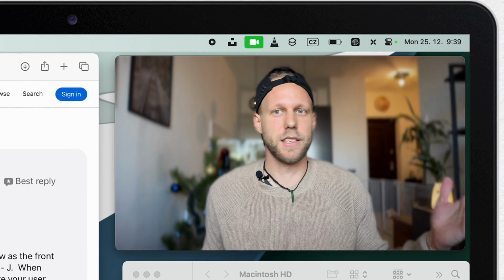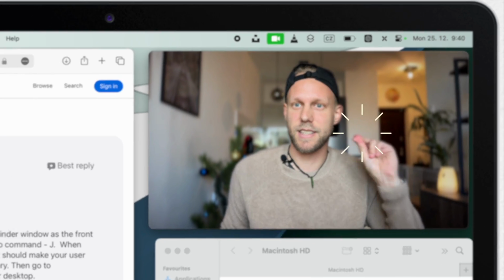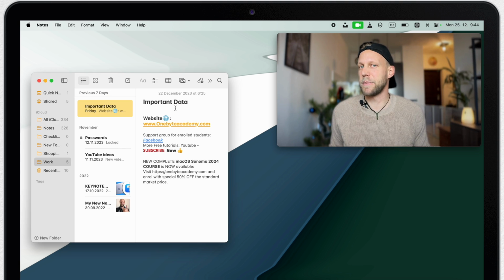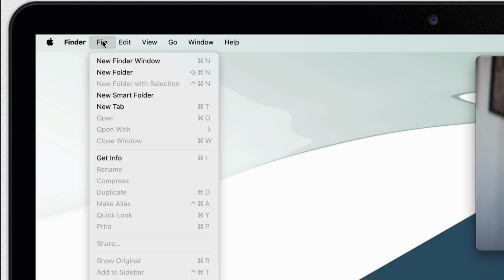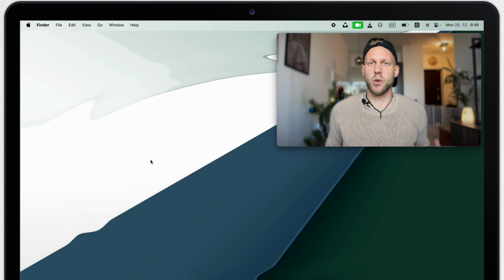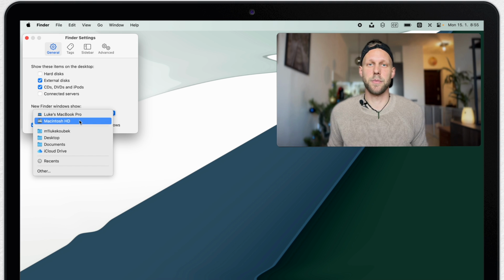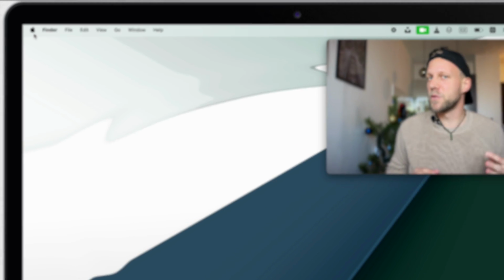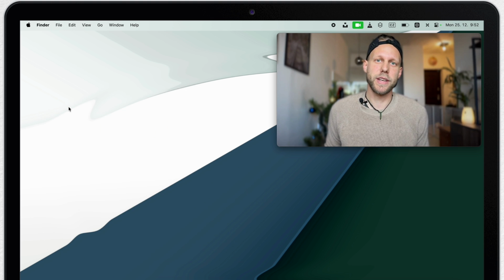Change Default Finder Window SIZE & POSITION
How can I set a default finder window size and position? It's easier than you think...

⏱ TIMESTAMPS